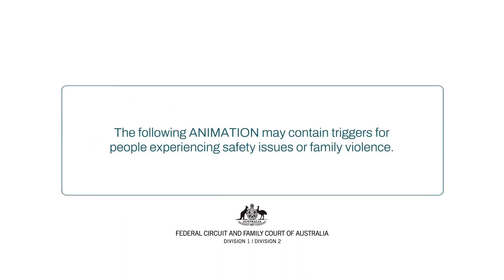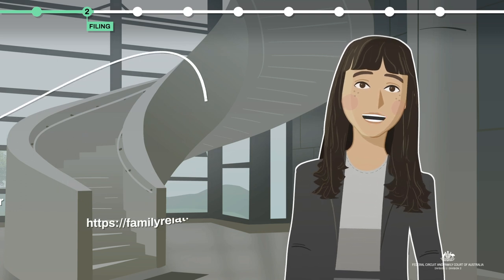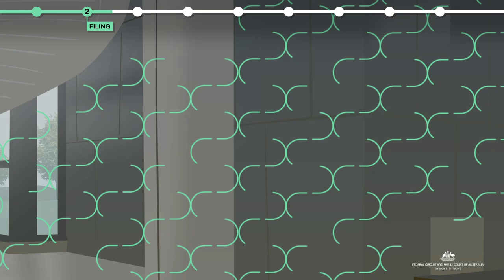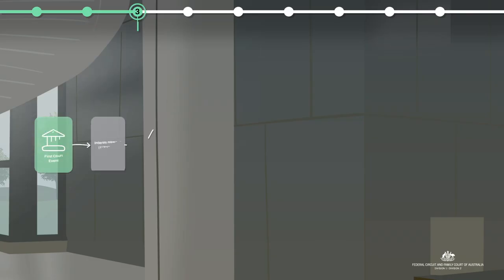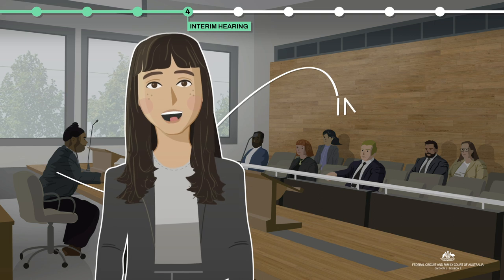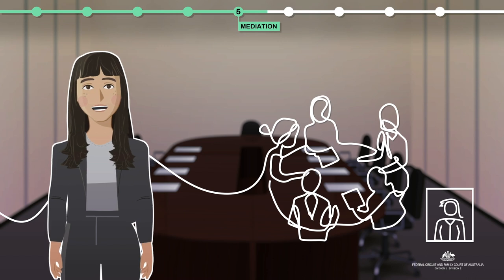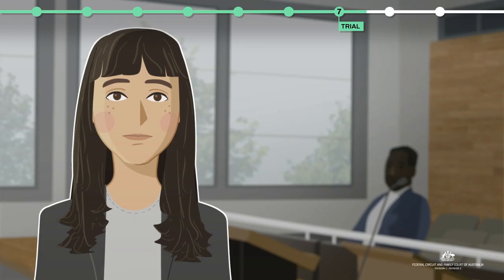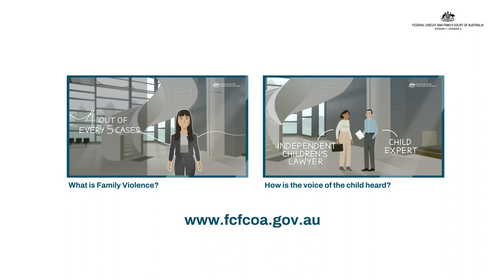How the Court process works for parenting cases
Every case is different and may be handled differently depending on the needs of your family. This video explains the usual process of a family law case involving children and provides an overview of what can be expected in most cases in the Federal Circuit and Family Court of Australia.